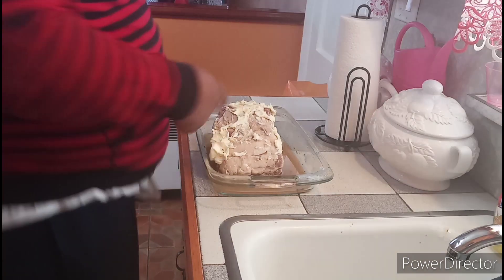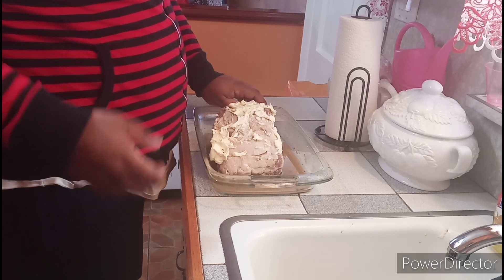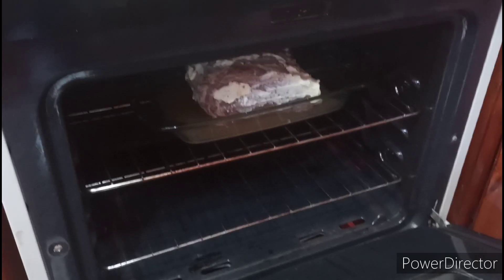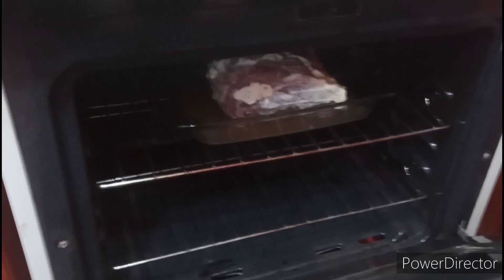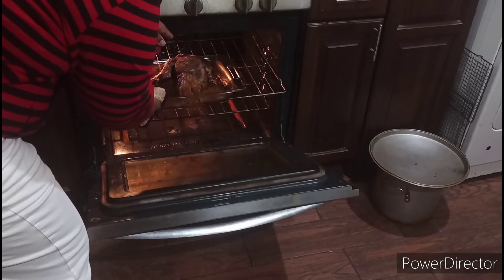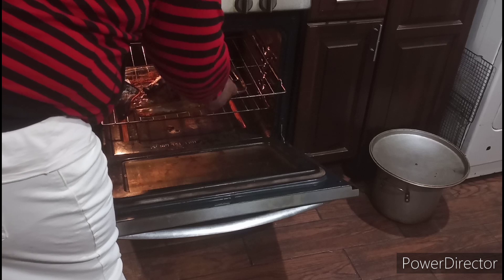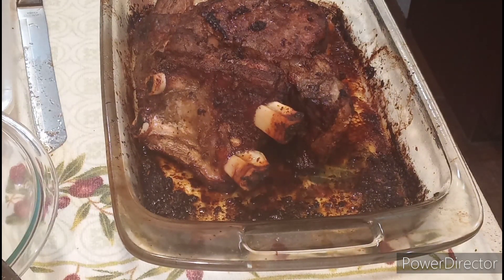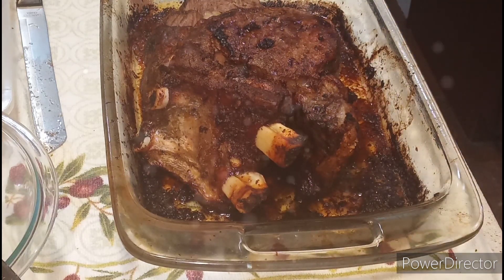Beef Prime Rib (Christmas 🎄 Edition)(Episode 648)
Beef Prime Rib

Ingredients:

Beef Prime Rib
Salt
Garlic Powder
Black Pepper
Paprika
Thyme
Butter
Onion Powder
Water or Beef Broth
Parsley

Cooking With Brent Productions TM
A Brent Thomas Joint TM